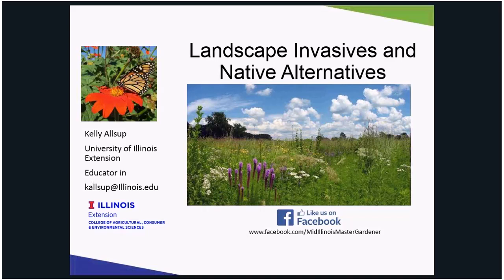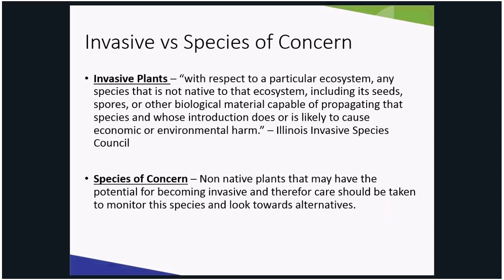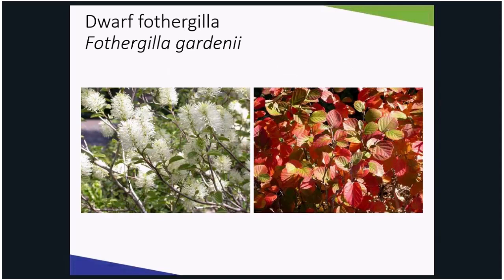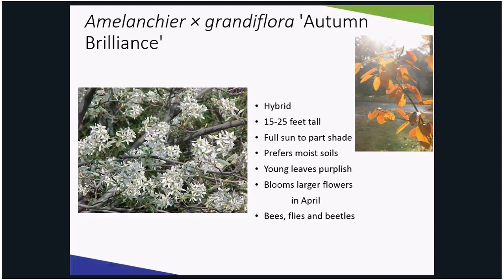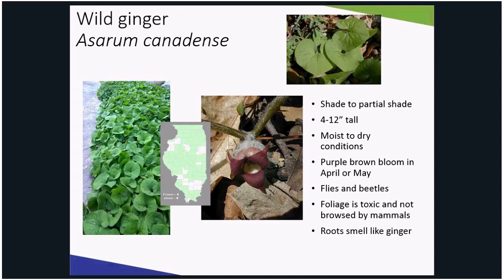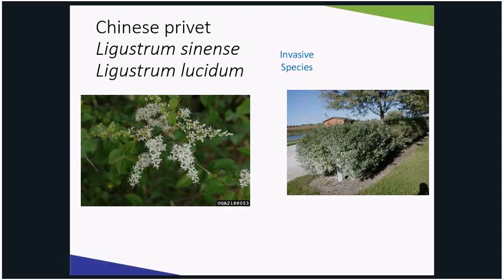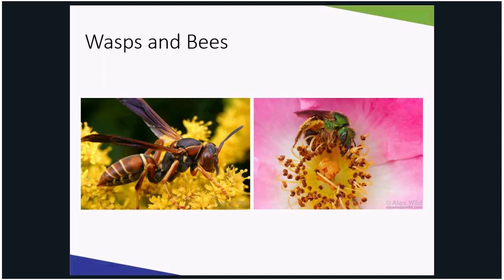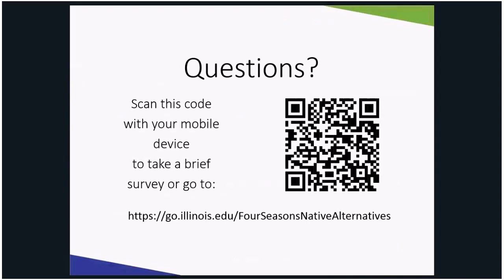Landscape Invasives and Native Alternatives - 2019 Four Seasons Gardening Webinar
University of Illinois horticulture educator Kelly Allsup will discuss some of the most common landscape plants with potentially invasive qualities in the natural areas and replace them with native alternatives that are just as attractive.